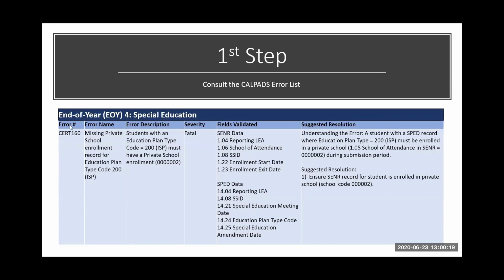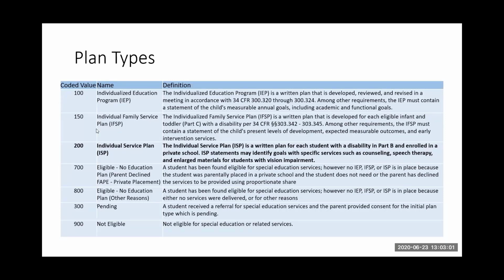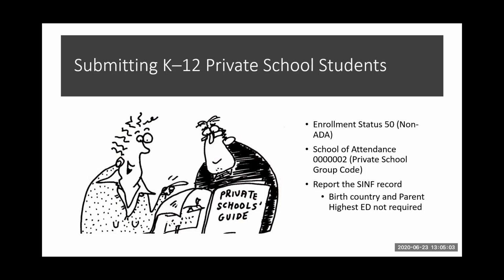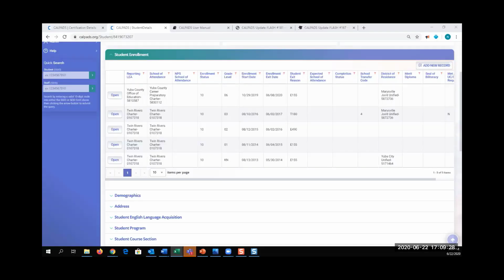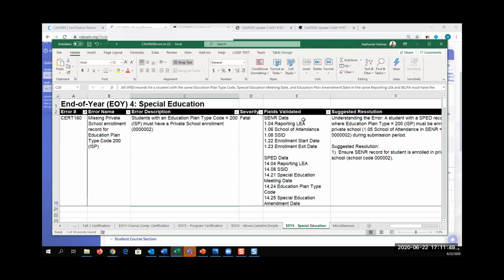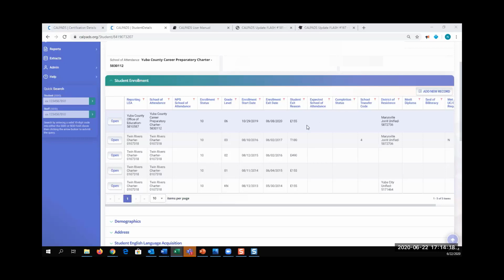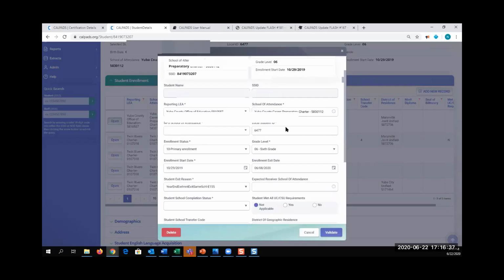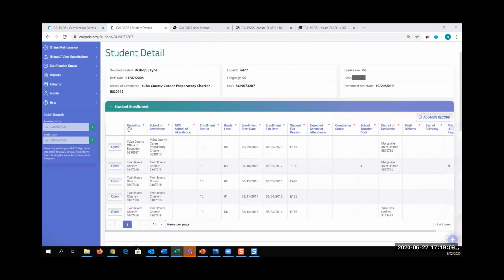CALPADS Error Resolution CERT160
Table of Contents:

00:00 - Introduction
00:16 - Checking the CALPADS Error List for information about the error
03:23 - Plan Types
03:36 - What is an ISP
04:35 - Why private school enrollment
04:53 - How to submit data for a private school in CALPADS
05:40 - Settlement Agreement
06:11 - How to enroll Private school students in CALPADS
07:48 - CERT160 Demonstration
13:45 - How to report a  Private student IEP
15:33 - FLASH167 has information that relates to CERT160
17:08 - That is why the CERT160 Triggered on the record